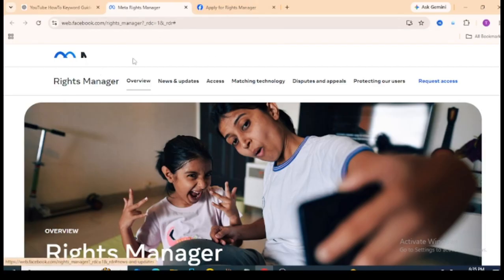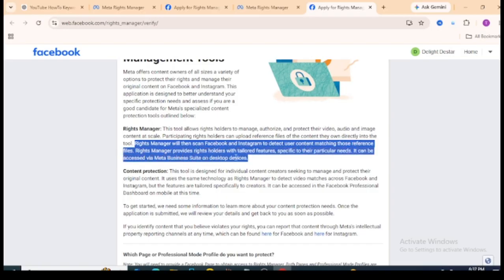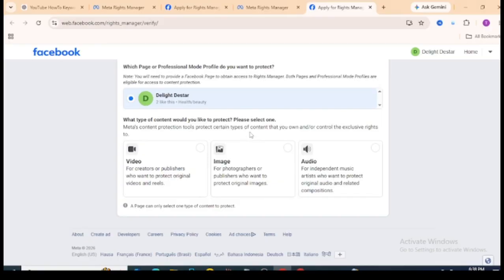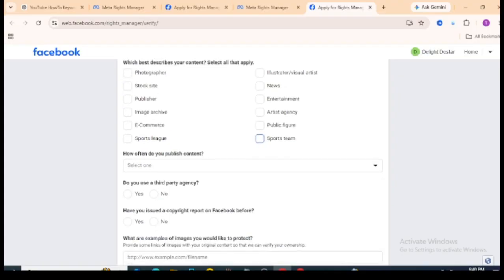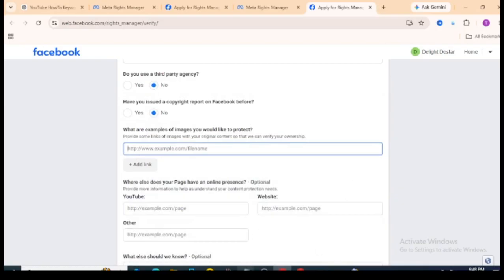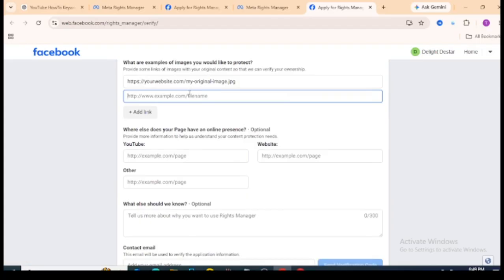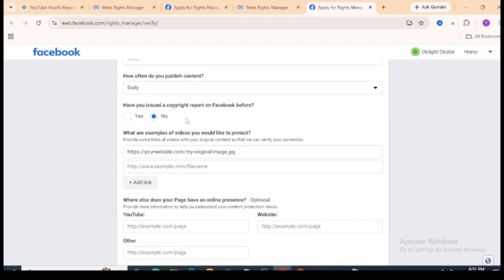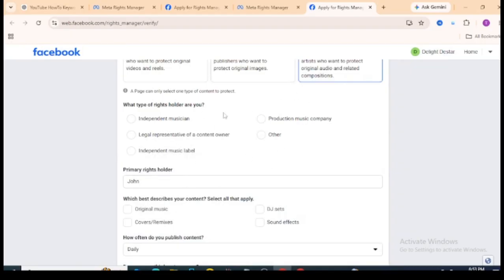How to Apply For Right Manager Facebook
In this video I show you exactly How to Apply For Right Manager Facebook so enjoy